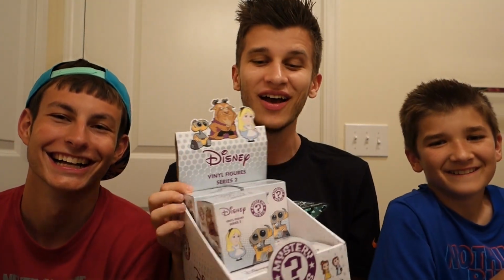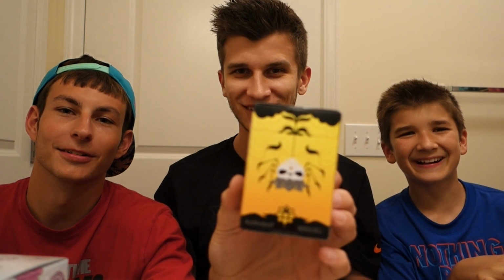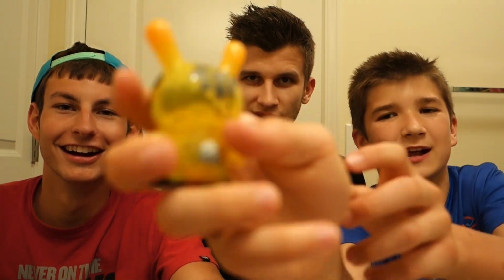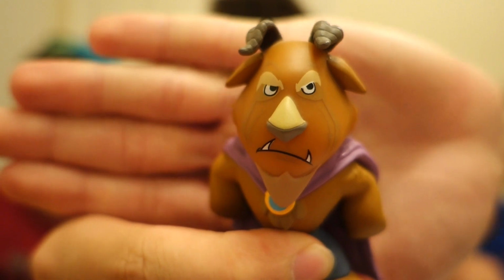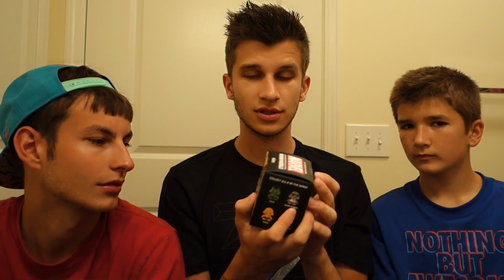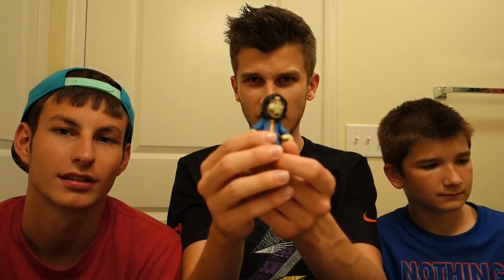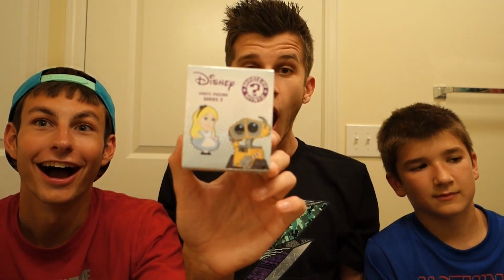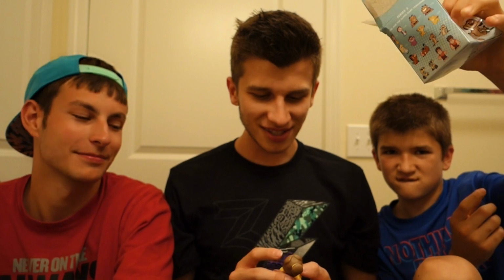OMG WHAT THE....(Hilarious Blind Box Unboxing!!)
WHAT THE HECK ARE THESE?!? AND WHAT DID HE DO?!?